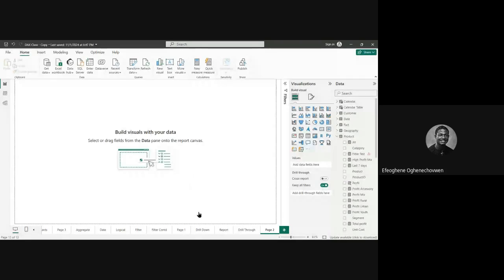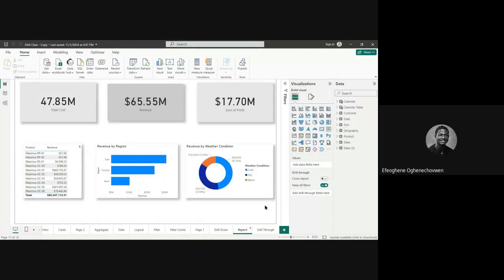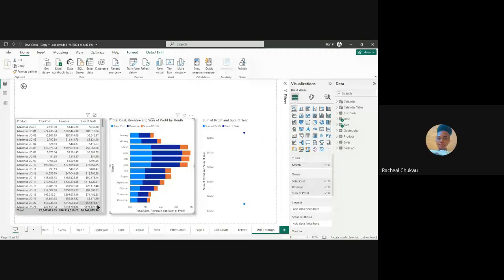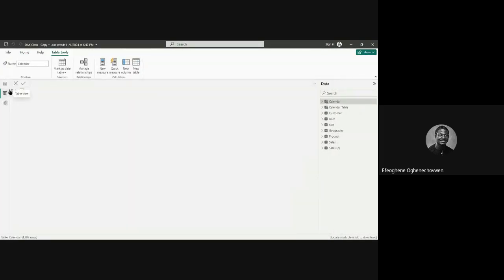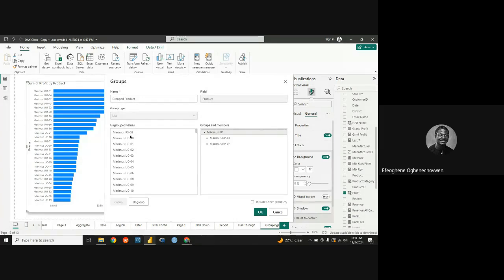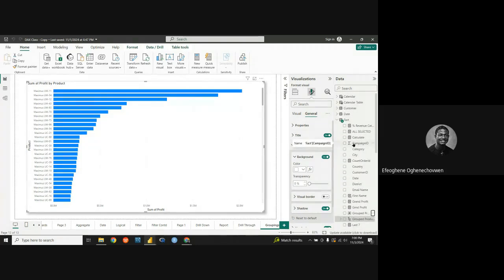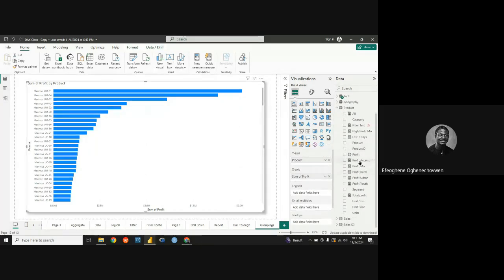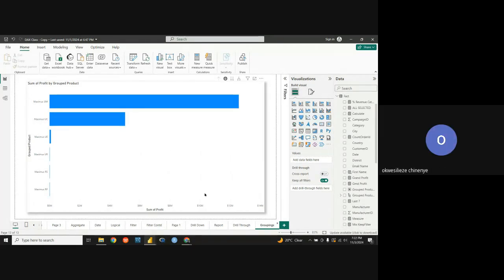Groupings and Bins in Power BI | Data Analysis Tutorial | TEFEM Africa Fellowship 2024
Groupings and Bins in Power BI | Data Analysis Tutorial

Enhance your Power BI skills with this tutorial on creating groupings and bins for effective data analysis. Learn how to categorize data, organize values into custom bins, and apply groupings to uncover deeper insights in your reports.

This video is ideal for beginners looking to organize data visually and gain control over data segmentation in Power BI, making it easier to highlight trends and patterns. Transform your Power BI dashboards with these simple yet powerful techniques for clearer, more impactful data presentations.

Key takeaways:
- How to create custom groupings in Power BI
- Setting up bins for data segmentation
- Using groupings and bins to enhance data insights